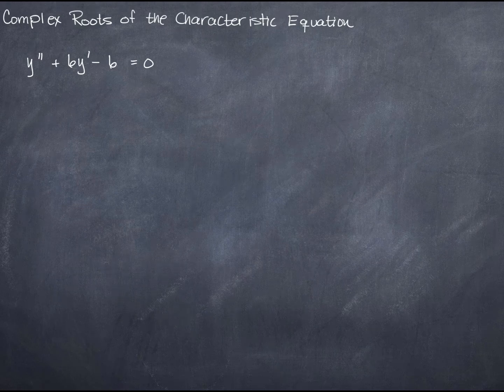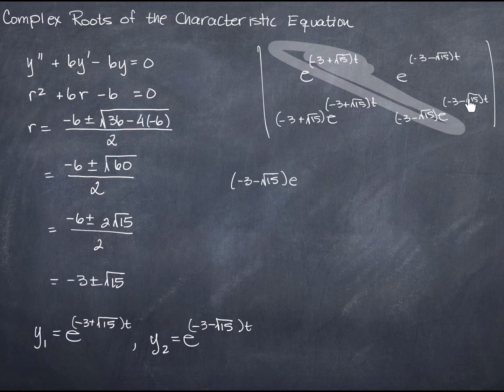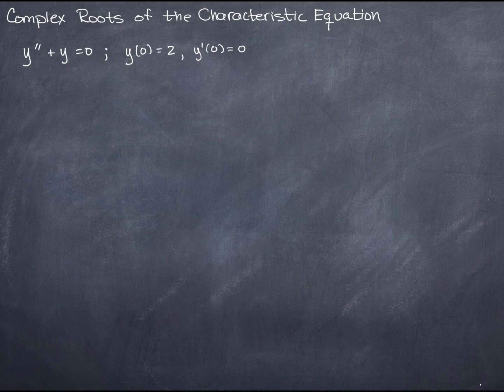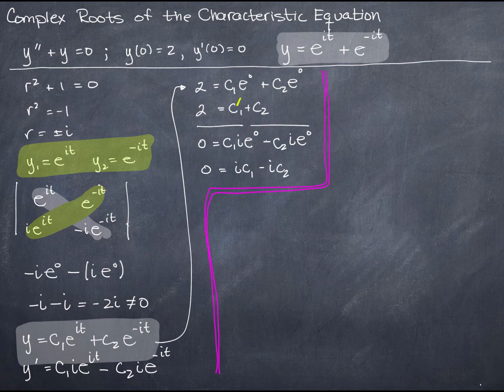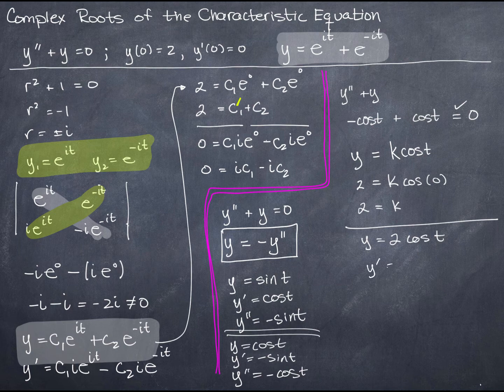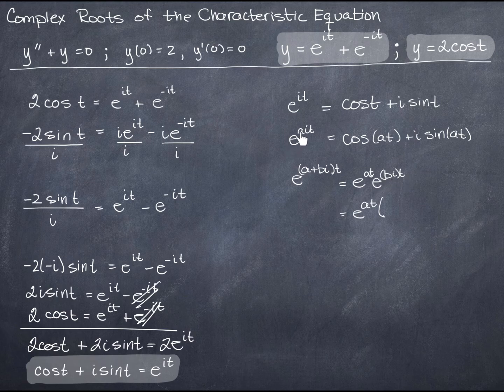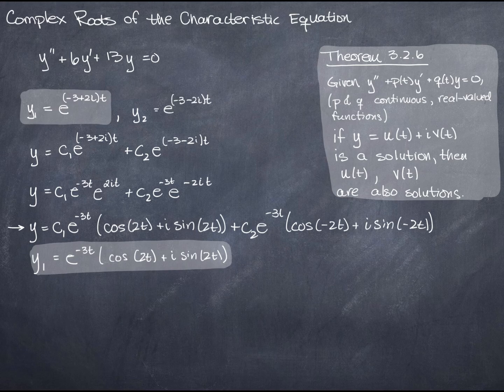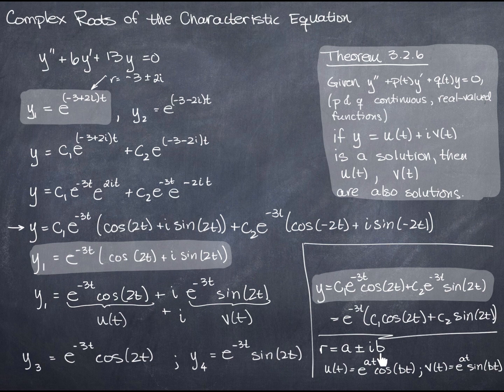Complex Roots of the Characteristic Equation.mp4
What happens when the roots of the characteristic equation aren’t integers? In this video, we’ll briefly explore what happens when r is a “messy” real number, but the bulk of what we’ll do here is learn how to deal with complex roots.